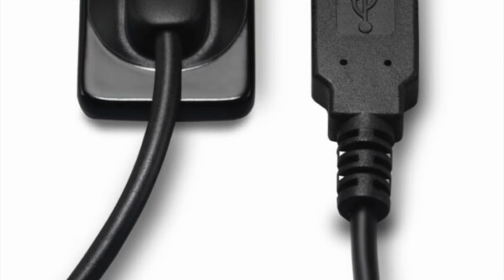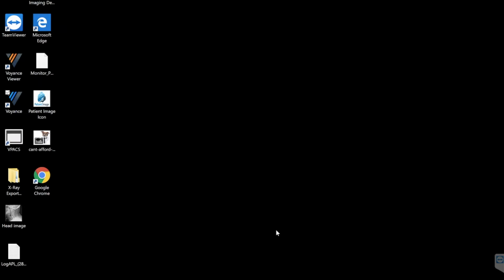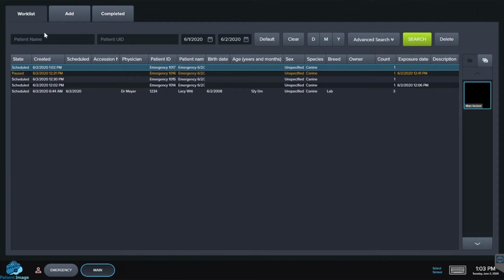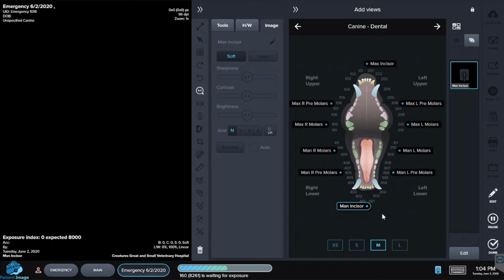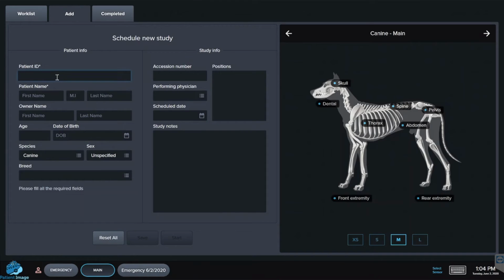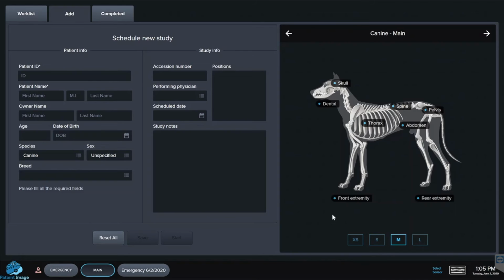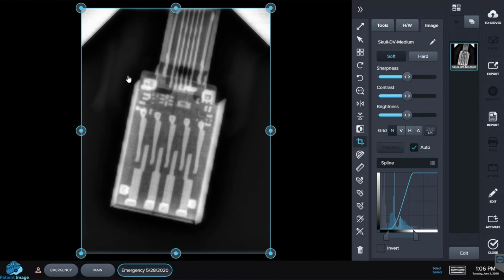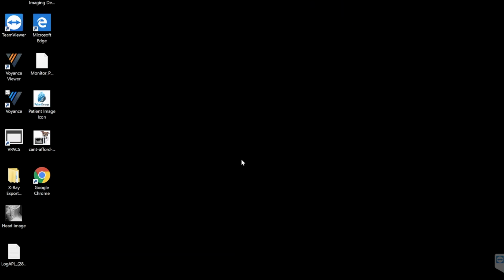Handheld Veterinary Dental Digital X-ray